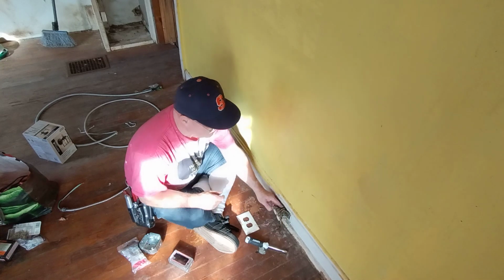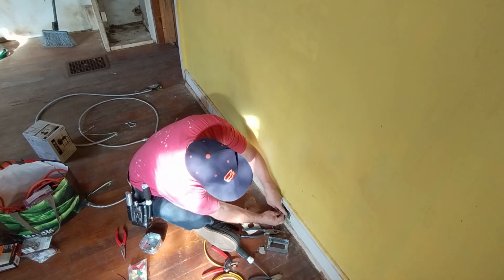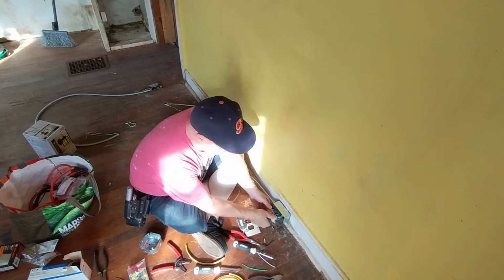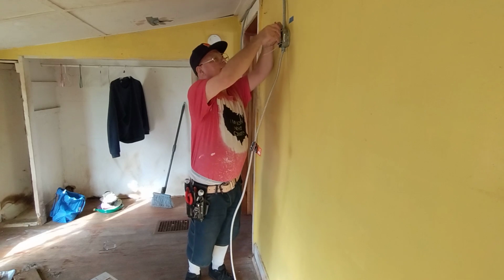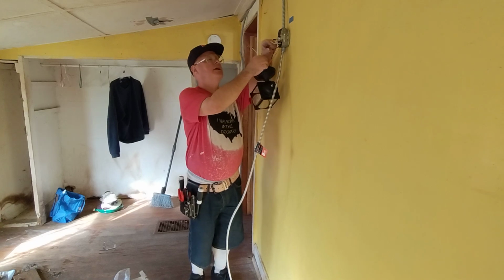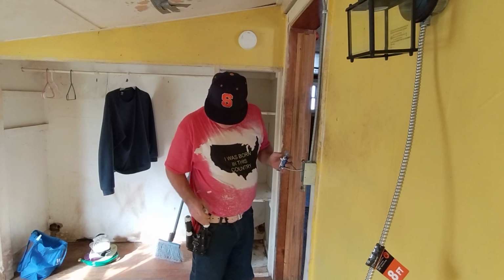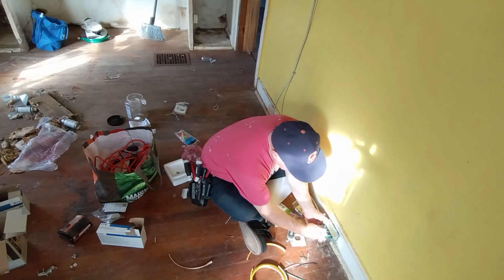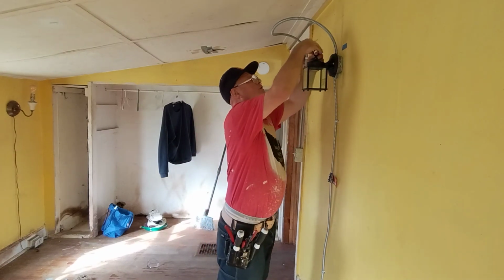portfolio wall light #038648 /30739013 how to wire and install using MC cable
consult with codes before doing electrical work